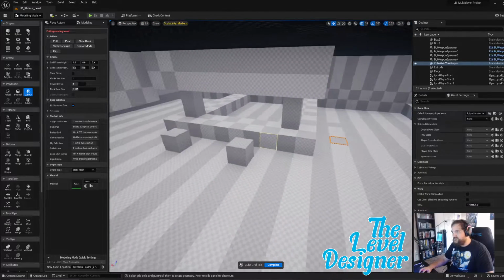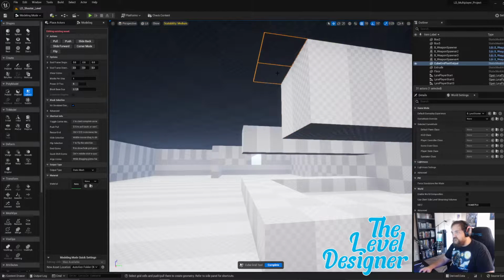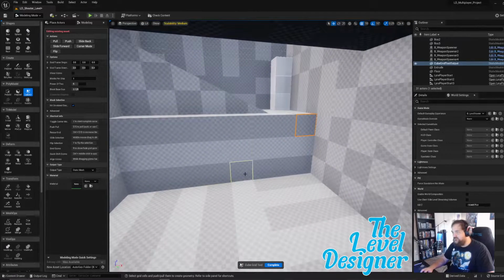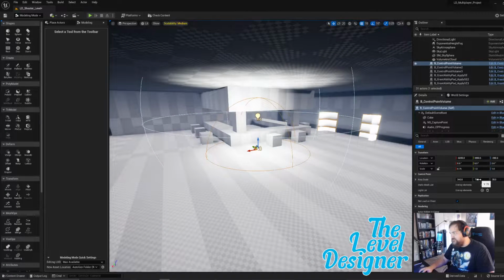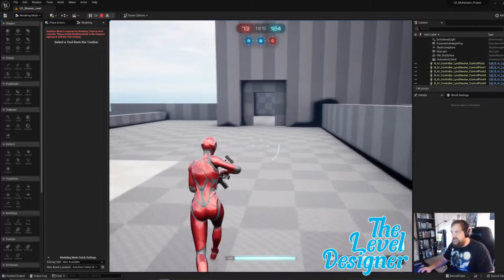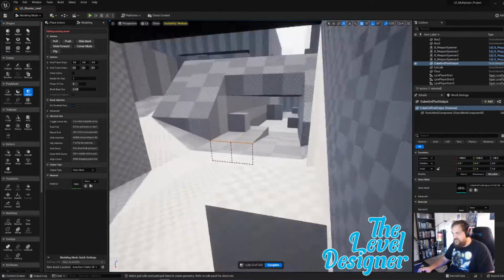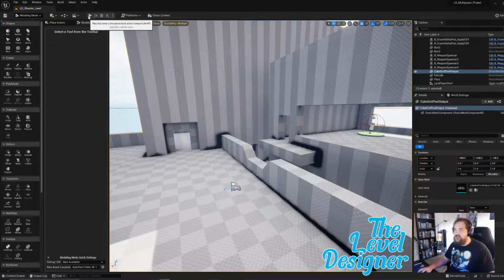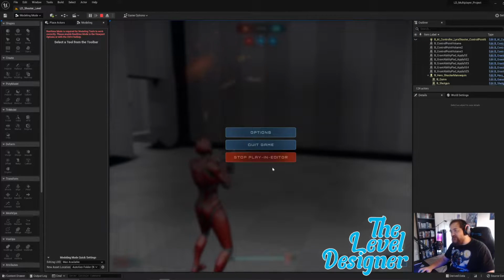Lyra Custom Shooter Level: Episode 5 - Unreal Engine 5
Welcome to another one of my Blocktober 2022 videos where I continue the custom control point map I am making in Unreal Engine 5. I wanted to continue work on the first side area of the map where I turn an underground cyberpunk bar into the another big control point and flesh out some areas next to it so players have some choice in how they get to the space. I want to thank everyone who has been following along with this series!